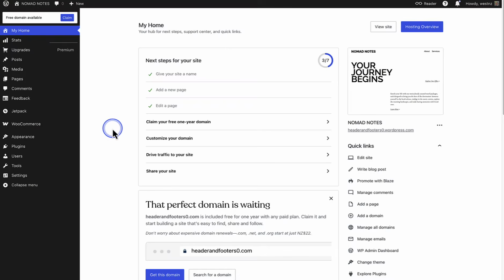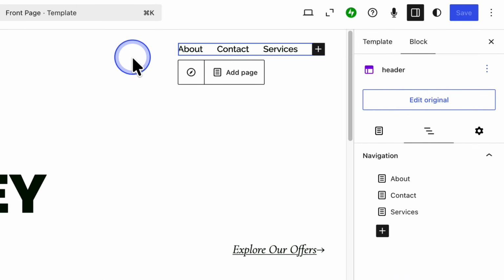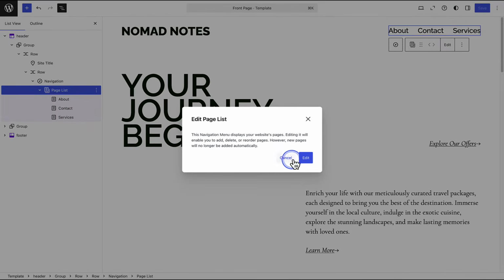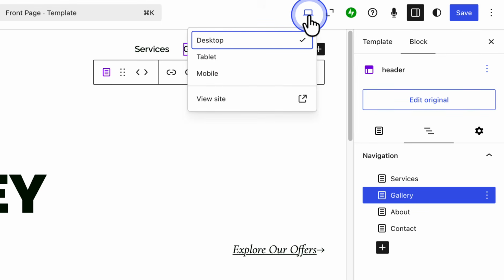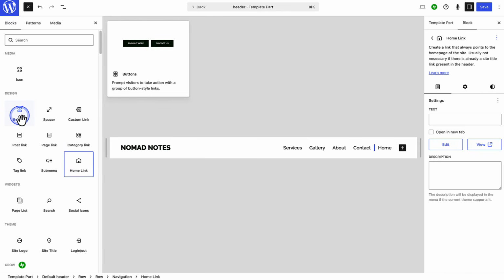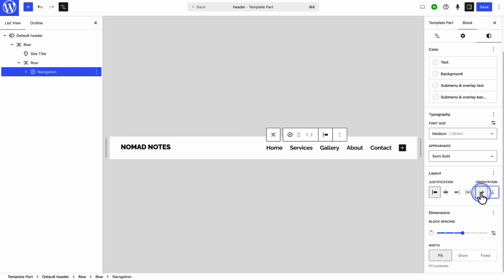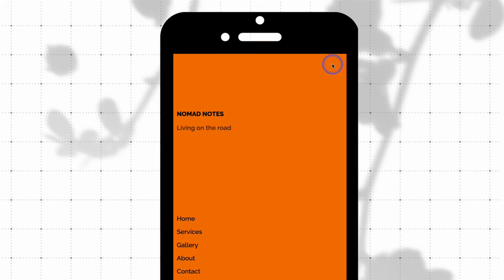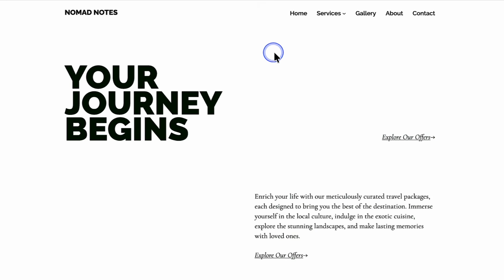How to Create and Edit Navigation Menus in WordPress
Your navigation menu is one of the first things visitors see. This video shows you how to set up, edit, and customize your WordPress navigation menu using the Navigation block — including how to create dropdown menus.

What you’ll learn:
– How to set up a navigation menu in WordPress
– What is a WordPress block theme?
– How to edit your WordPress navigation menu using the Navigation block
– How to add pages, posts, categories and custom links to your menu
– How to create a dropdown menu in WordPress

Timestamps:
0:00 WordPress Navigation Menu Setup
0:19 WordPress Block Themes Explained
0:26 Edit Menus with Navigation Block
2:22 Add Pages and Links to Your Menu
5:15 WordPress Dropdown Menu